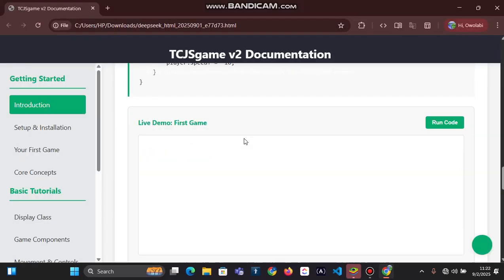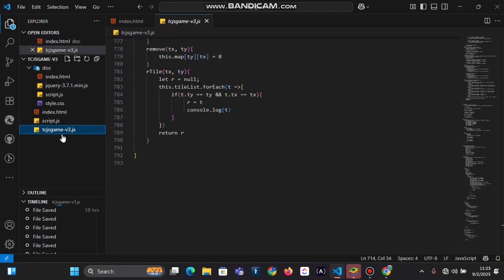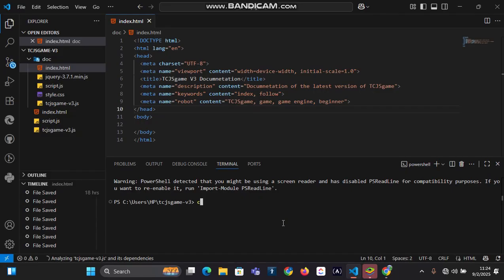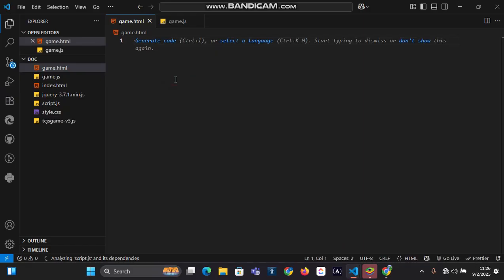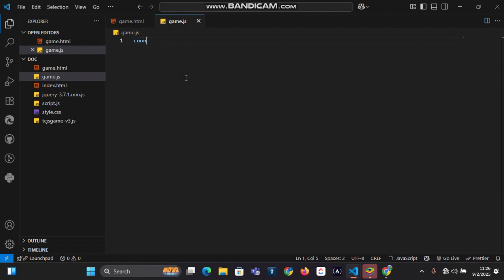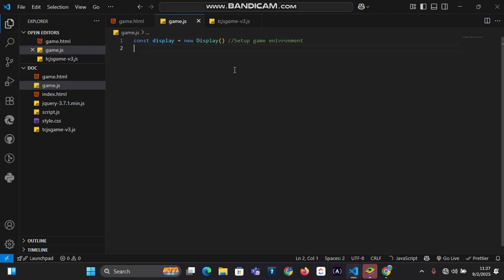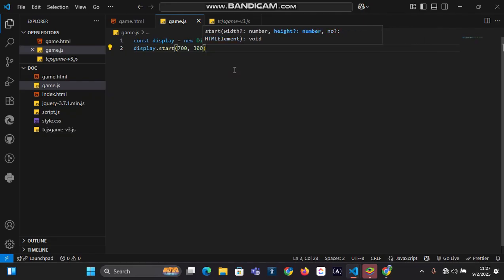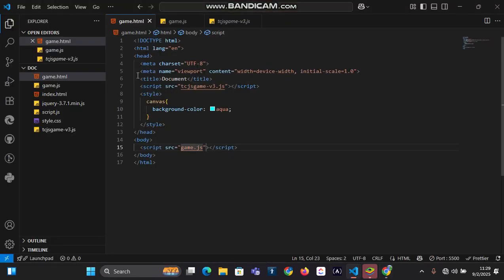Creating a game with JavaScript using TCJSgame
🕹️ Welcome to your first step into game development! This tutorial is your quickest and easiest way to create a playable game using JavaScript. No prior game engine experience is required!

In this video, we'll use the TCJSgame engine—a lightweight, powerful, and beginner-friendly library for building 2D games directly in your web browser. I'll guide you through the entire process, from setting up your project to controlling a character with the keyboard.

What you'll learn:
✅ What TCJSgame is and why it's great for beginners.
✅ How to set up a basic HTML project with TCJSgame.
✅ How to create a game canvas and your first player character.
✅ How to add gravity and keyboard controls (move with arrow keys, jump with spacebar!).
✅ Basic collision detection to keep your player on the screen.

By the end of this video, you'll have a simple but functional platform game that you can build upon. This is the perfect starting point for students, hobbyists, and anyone curious about how games work!

Direct Download Link (v2) 1

To use it, save the downloaded file to your project folder and include it in your HTML with a script tag.